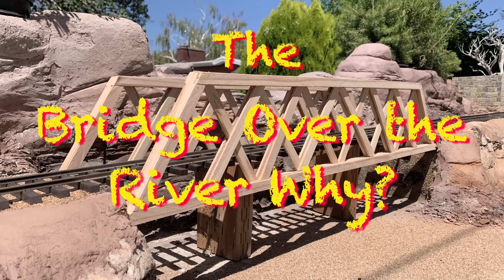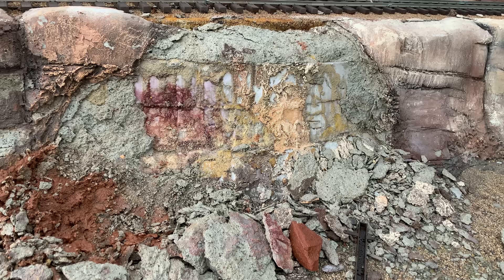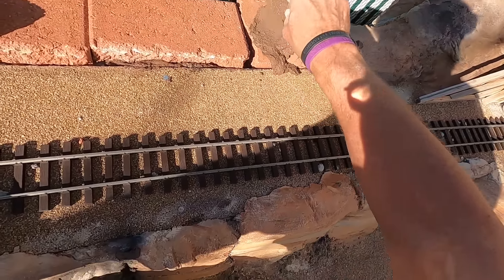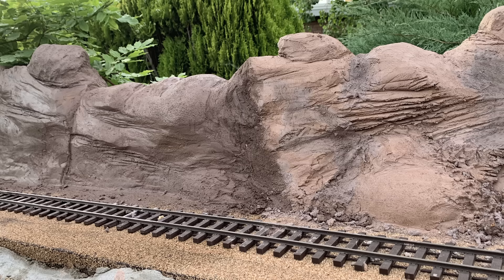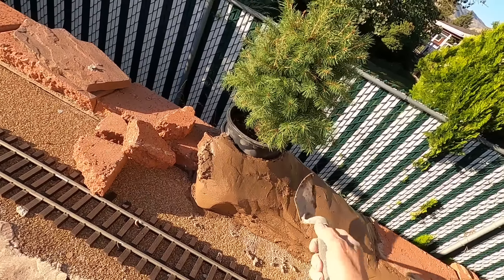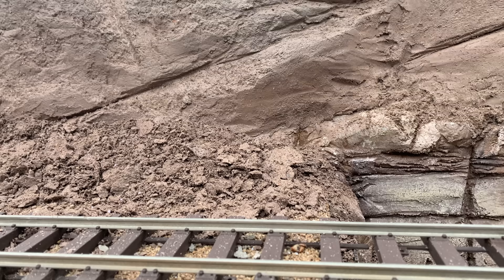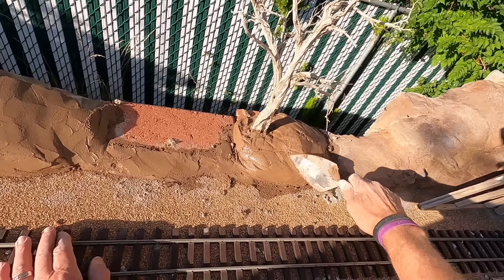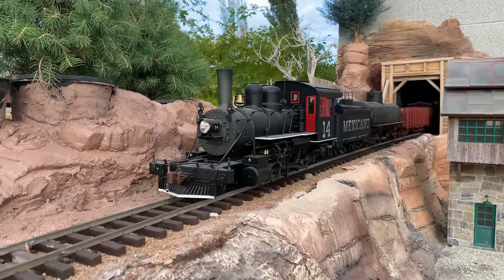Cement Scenery on a Garden Railroad. - The Bridge Over the River Why? Part Two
Making quality scenery from mortar mix for our garden railroad. Tricks to make it look fantastic! While our outdoor railroad is built on benchwork to avoid keeling on the ground, this can be done on the ground.

On my old ground-level railroad I had a huge canyon six feet deep with a waterfall and a 25-foot-long trestle with all morter cliffs built by Steve Strebel. So, onto building fantastic-looking model railroad scenery on our large-scale outdoor model railroad.